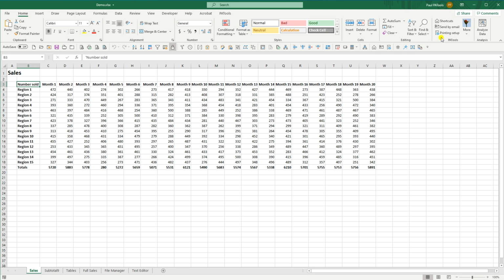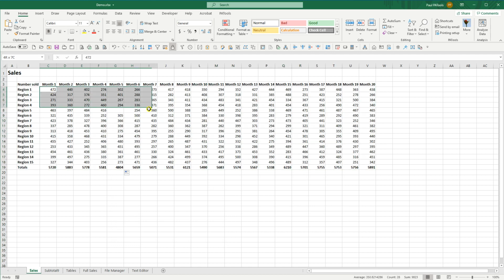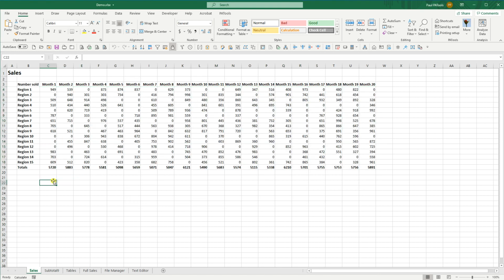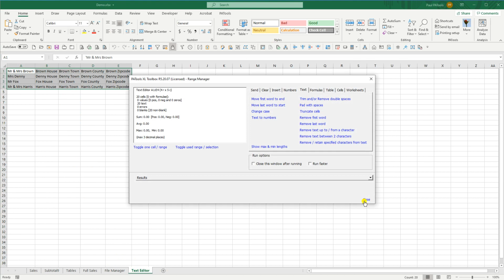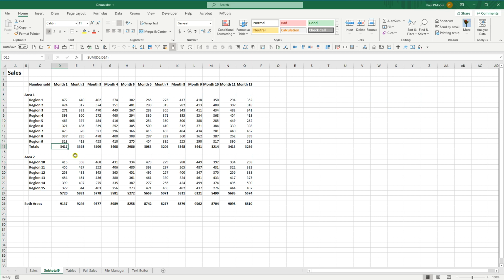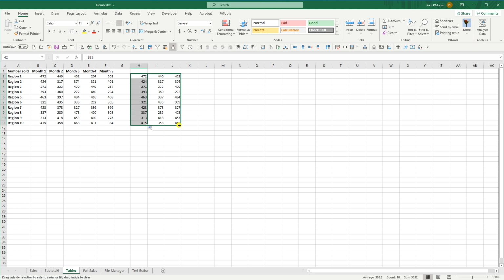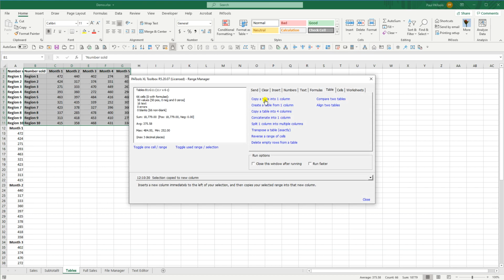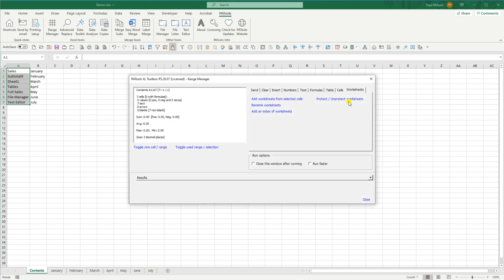PATools XL Toolbox - Range Manager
Paul goes through the powerful Range Manager from the PATools XL Toolbox

How many of these tools will you find useful?